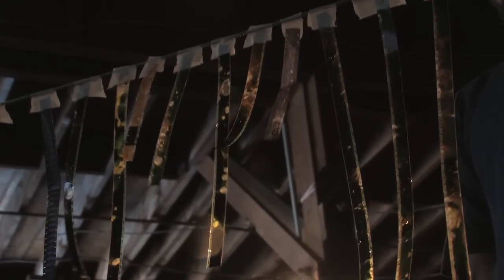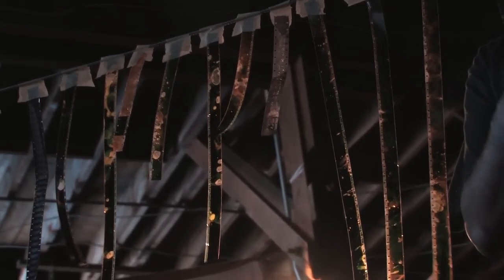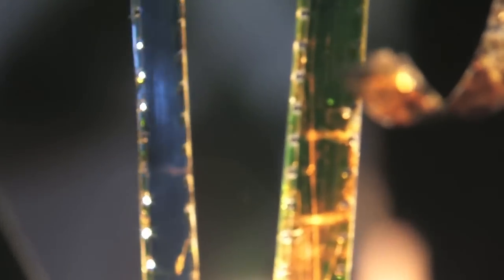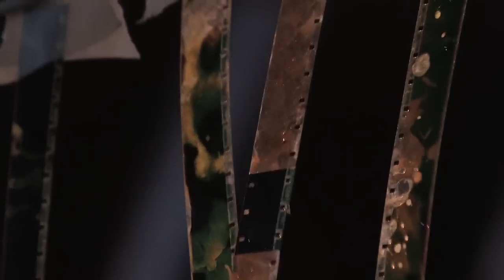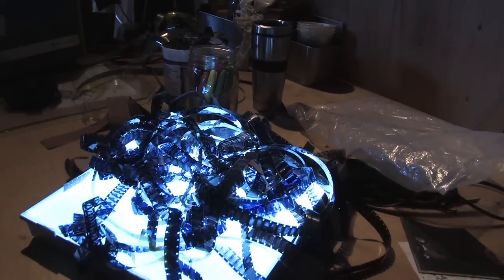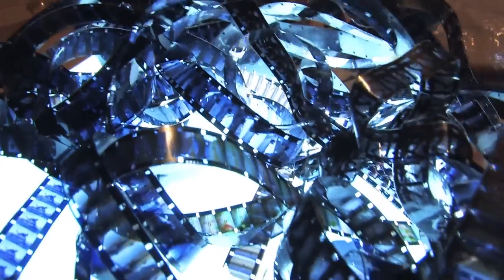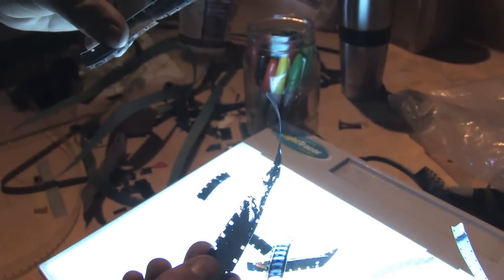Making an experimental film with artist Lorin Murphy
I visited with queer experimental film maker Lorin Murphy at his San Francisco studio, where he shared some of his techniques for making his montage films.

His work has been screened at numerous festivals including Homo-a-go-go and Mondo-Homo, and he is curator of the monthly queer experimental film, formerly at big GAY warehouse, in SF. The 16mm film footage in this video is by Lorin.